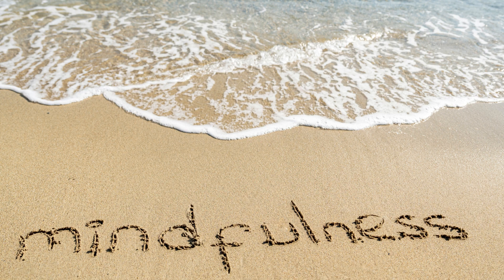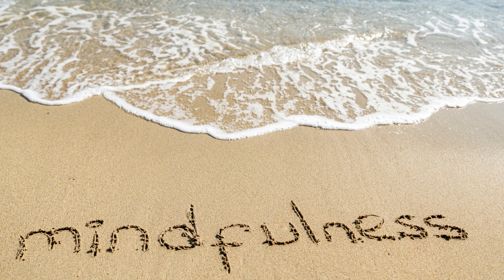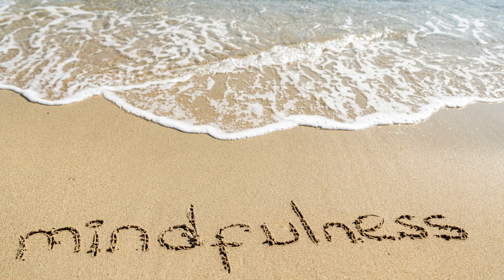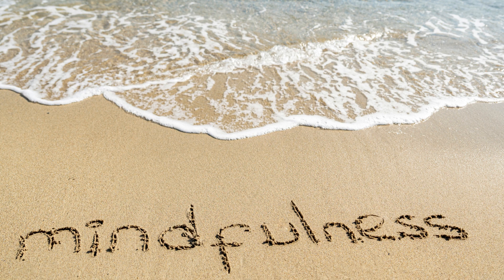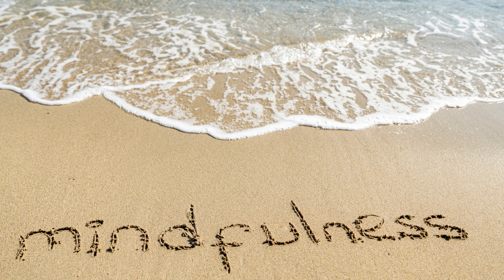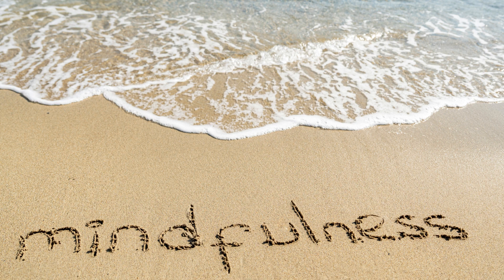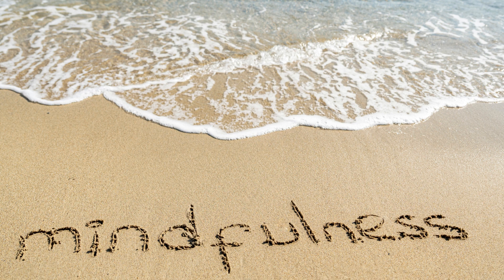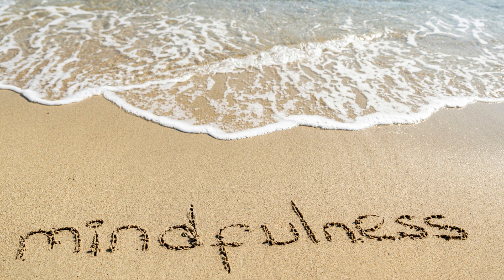Top 10 Mindfulness Exercises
Mindfulness exercises are essential because they offer a way to counteract the fast-paced and often stressful nature of modern life. In today's world, people are frequently bombarded with distractions, information overload, and constant connectivity, which can lead to anxiety, stress, and a lack of focus. Mindfulness exercises provide a structured way to step back from these pressures and reconnect with the present moment.